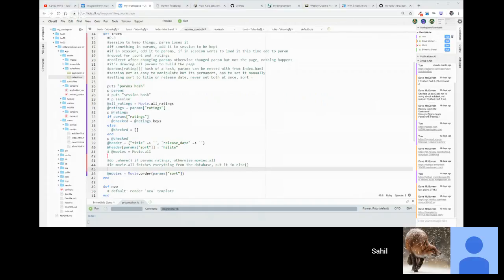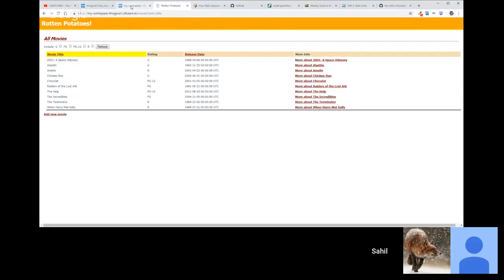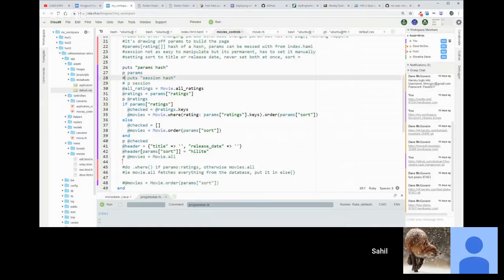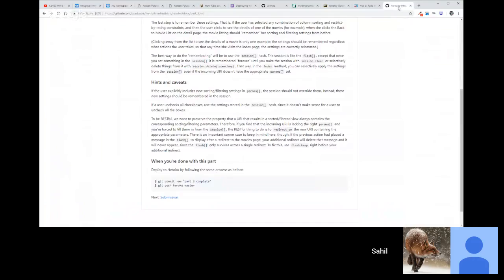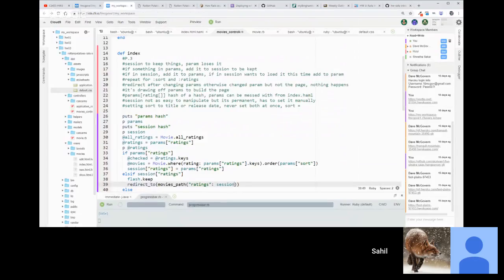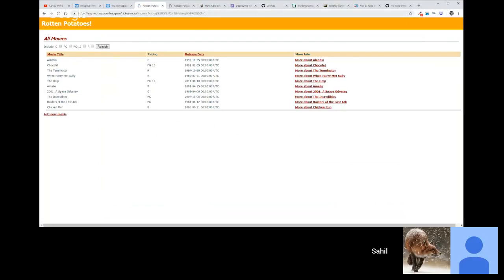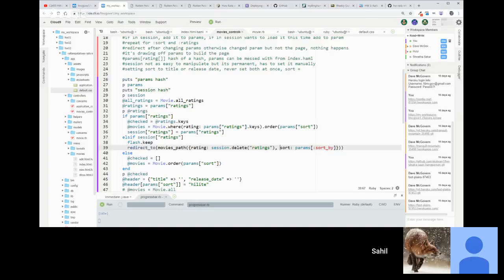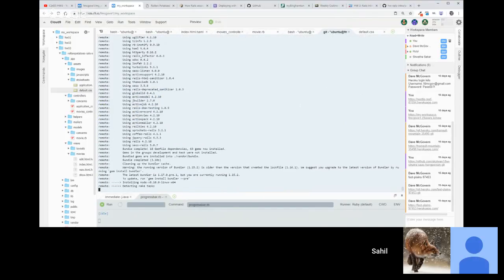CS545 HW3 Part 2